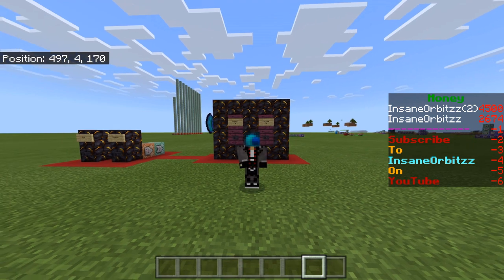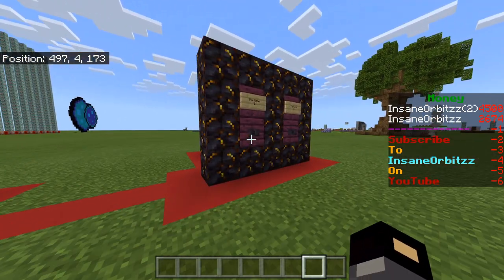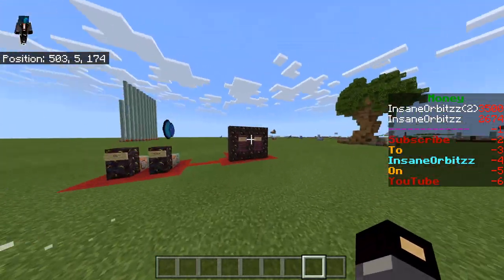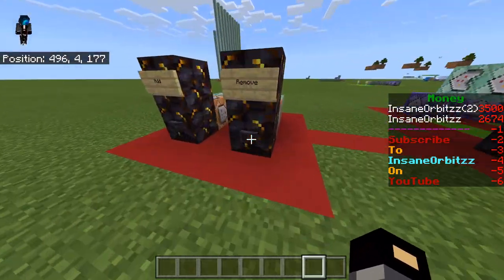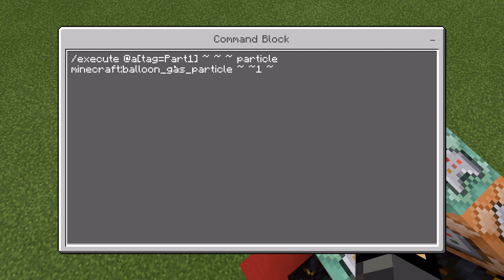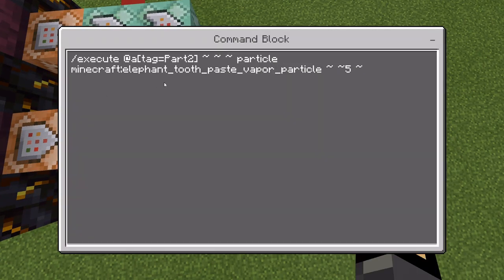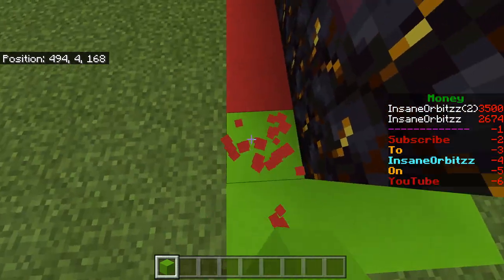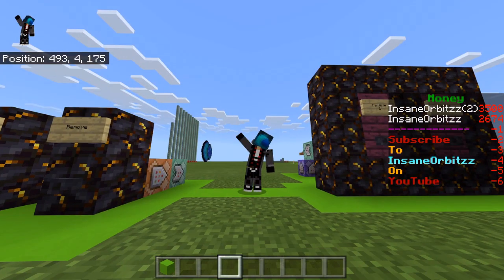How To Make A Particle Trail Shop Using Commands! On Minecraft Bedrock Edition!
Intro, logo, banner and thumbnails:
The man himself who made my intro, logo, banner and handles my thumbnails Socials are:

Musician: Jef